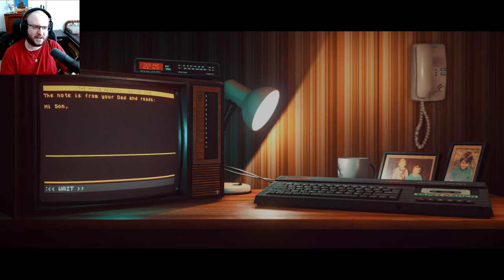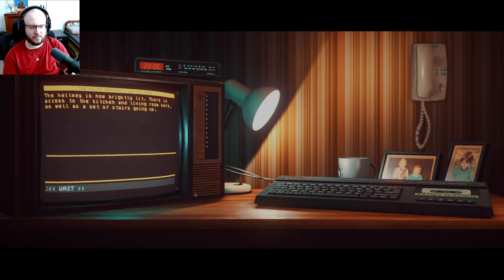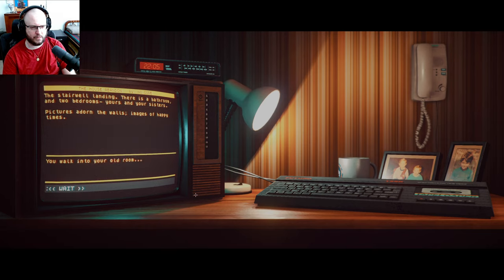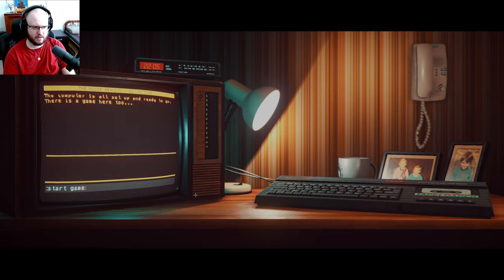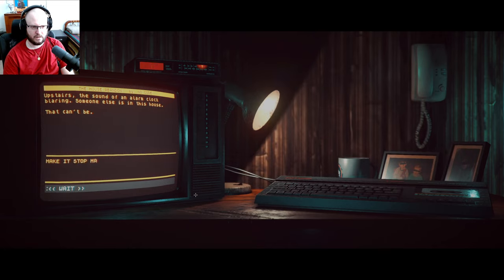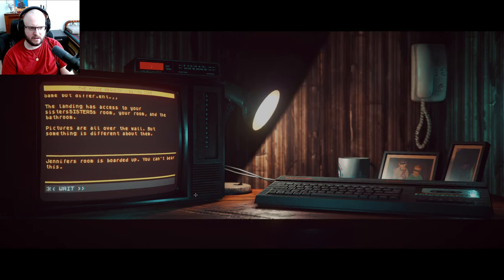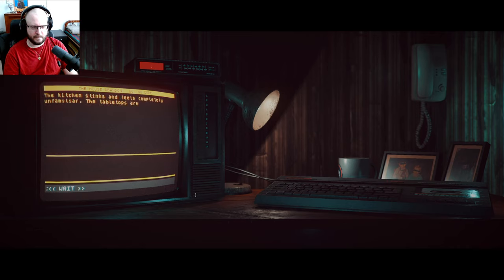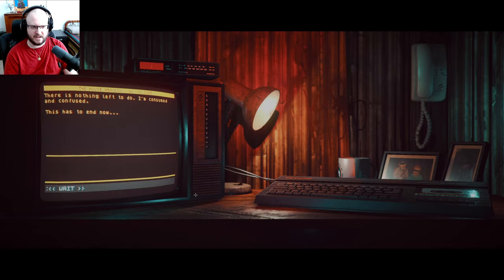Who's In The House?! │The House Abandon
👁‍🗨new spine tingling horror jump scare indie adventure challenge bravery conquer mystery atmospheric puzzle PC game experience

Stories Untold is a compilation tape of four experimental adventures, including a remaster of the original hit episode “The House Abandon”.